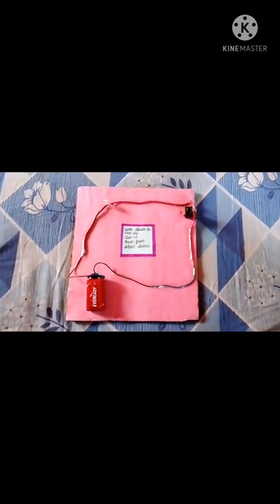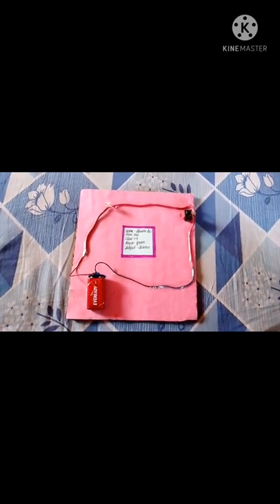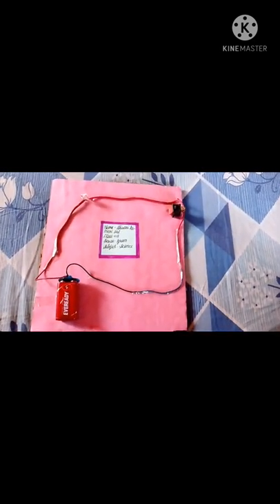Project on electric circuit#short💡